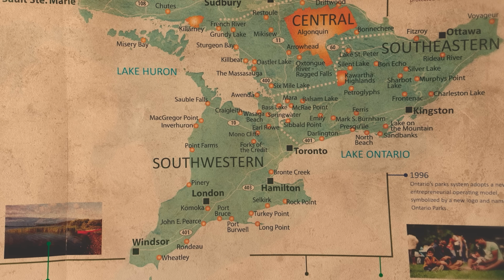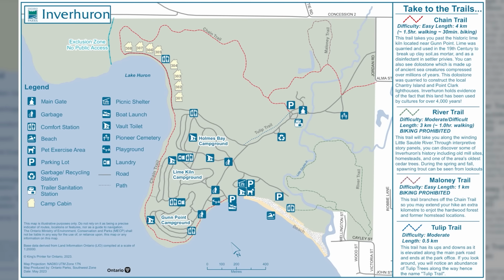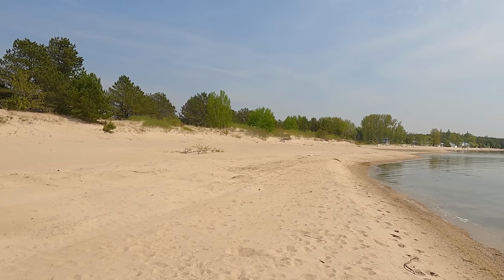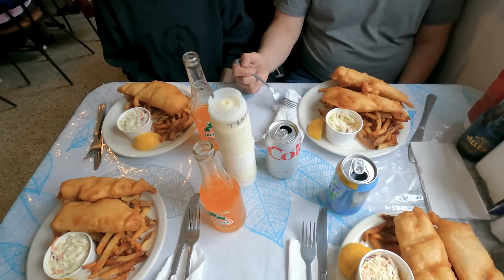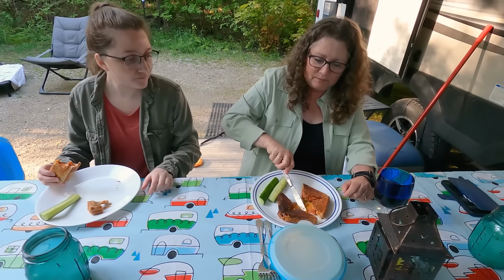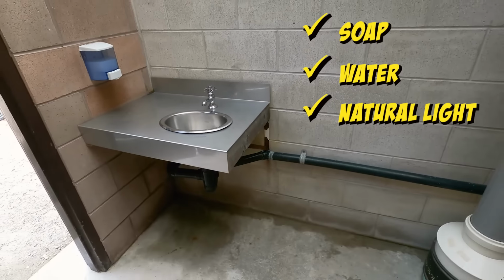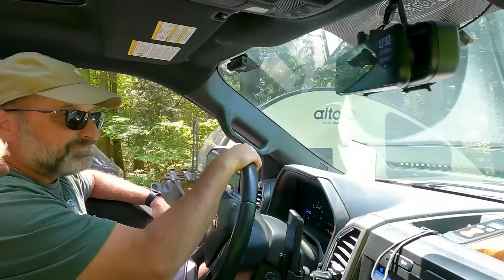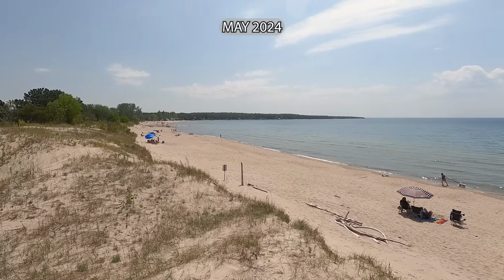S06E04 Inverhuron Provincial Park Review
We headed back to Inverhuron Provincial Park for the May two-four weekend, with a big gathering of our friends. We reviewed this park in 2019 and it was long overdue for an update. The water level of Lake Huron is down, making for a huge sandy beach, like we remember from the old days. Come and join us as we check out everything that Inverhuron Provincial Park has to offer.

Pack of 2 Cast Iron Pie Cooker Campfire Sandwich Maker

00:00 Intro
01:50 Arriving at the park
02:16 Water fill station and dump station
04:04 Our campsite
04:39 Park map
05:54 Checking out campsites
08:23 Cabins
09:00 Park facilities - main beach, dog beach, boat launch, public canoe storage
10:11 Trails - Chain Trail, Maloney Trail, Tulip Trail, River Trail
14:18 Inverhuron Cemetery
14:46 Dog Beach fun
15:46 Making pie iron pizza
17:32 Our camping friends together
19:51 Cheryl's Loo Review
20:40 Spending time at the beach
21:41 Cell service
22:09 Fishing
22:30 Market in the Park - Kincardine
25:49 Coles Notes
30:15 Park Rating
31:17 Closing comments

To check out our Camping with the Coles t-shirts, sweatshirts, sweatpants, hoodies, ball caps and touques, click on this OR head on over to our website campingwiththecoles.ca and click on Merch. All profits go back into making more videos like this for you.

- AOlithium 12V 100ah LiFePO4 Battery

- Tireminder RV Air Compressor